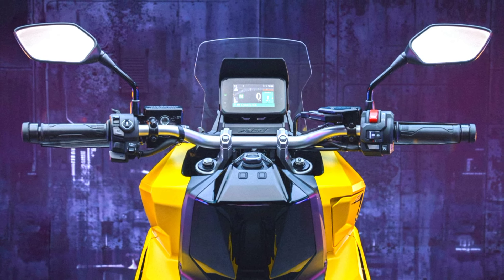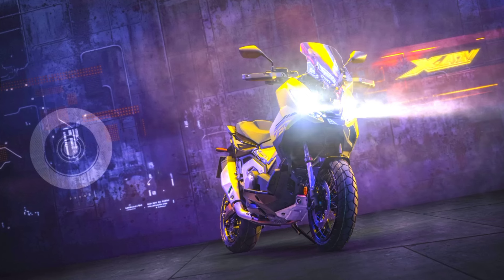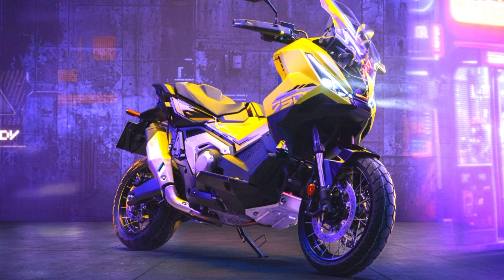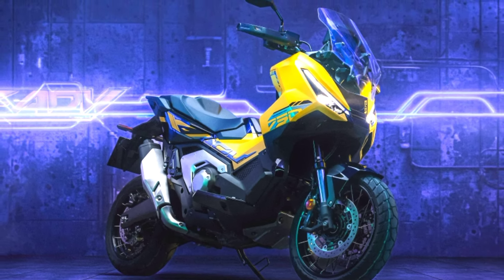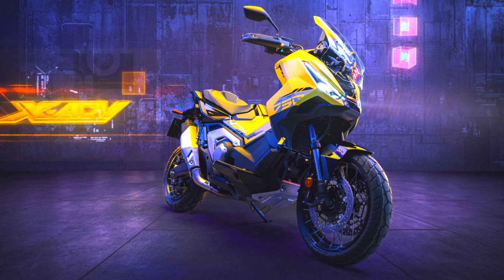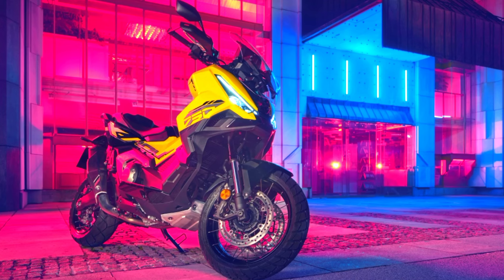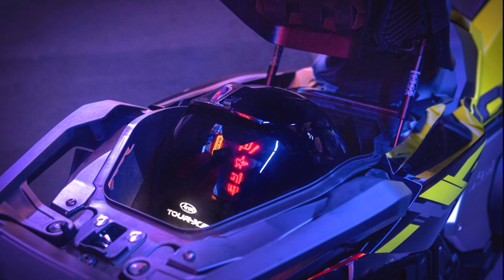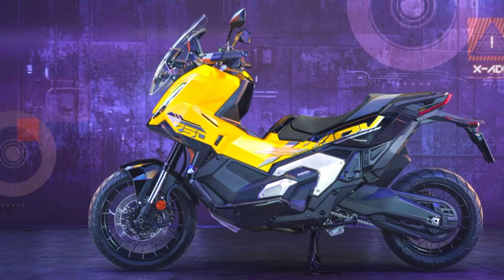All-New 2025 HONDA X-ADV 750 Special Edition - Next-Level Adventure & Innovation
Get ready for the ultimate adventure with the all-new 2025 HONDA X-ADV! This next-gen adventure scooter combines cutting-edge design, powerful performance, and unmatched versatility, perfect for both urban commutes and off-road exploration. In this video, we take a deep dive into its stunning features, upgraded engine, innovative tech, and everything you need to know about this revolutionary ride. Whether you're an adventure enthusiast or a city rider looking for something bold and new, the 2025 X-ADV is sure to impress. Watch now to see why this could be your next dream bike!